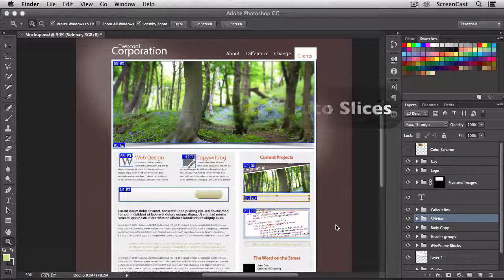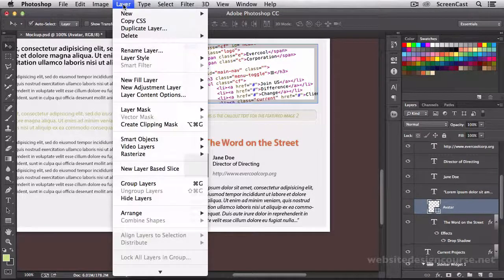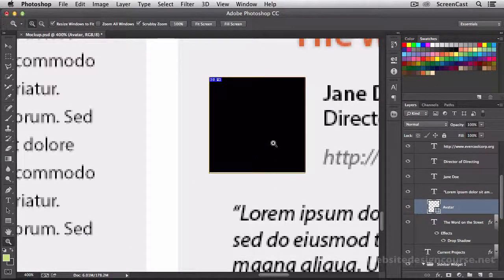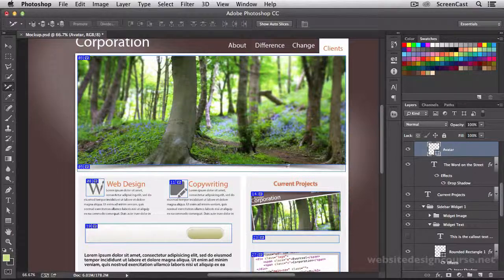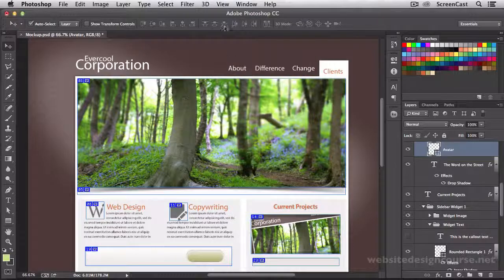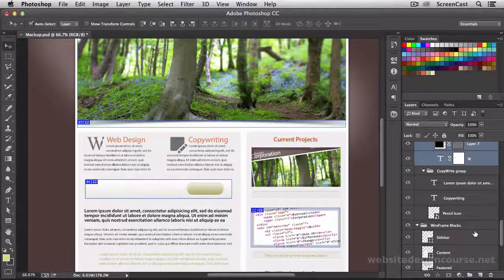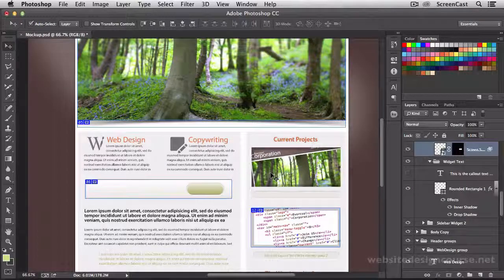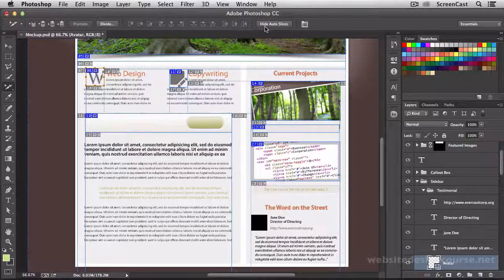03 User Vs Auto Slices